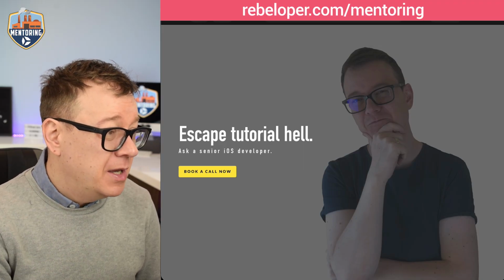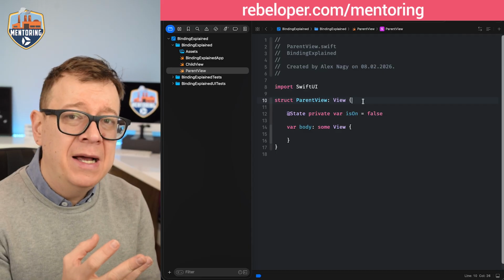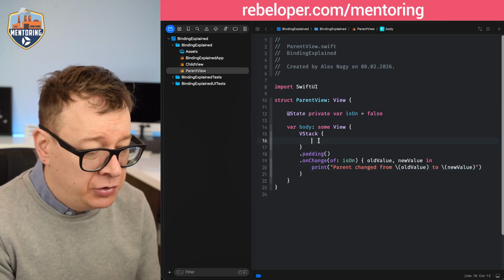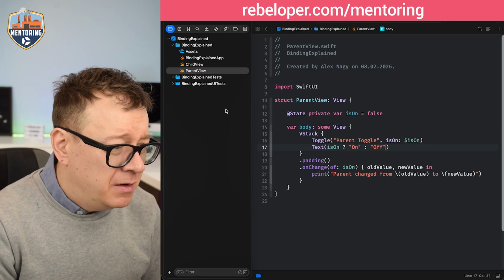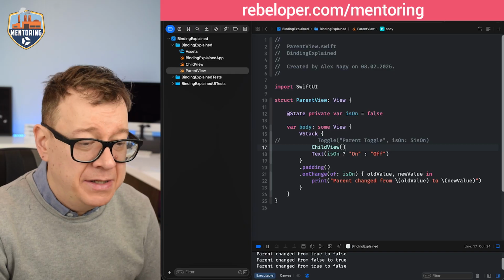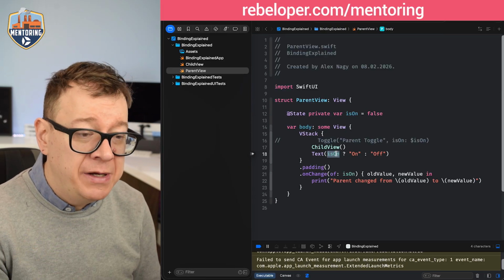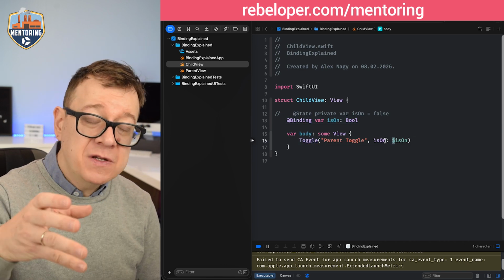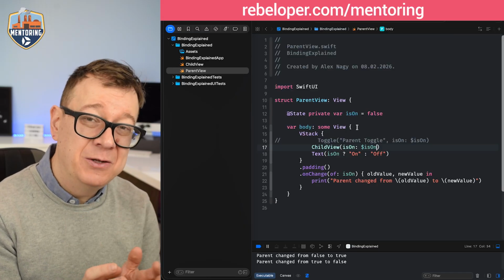SwiftUI @Binding Explained in One Example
I was using @Binding for years without really understanding what it does. Sometimes it worked, sometimes it broke, and the bugs felt random.

In this video, I explain @Binding using the smallest possible SwiftUI example: one parent view, one child view, and one toggle. I’ll break it on purpose, show the exact mistake most developers make, and then fix it so the data flow finally makes sense.

If your SwiftUI views feel out of sync or unpredictable, this mental model will save you hours of debugging.